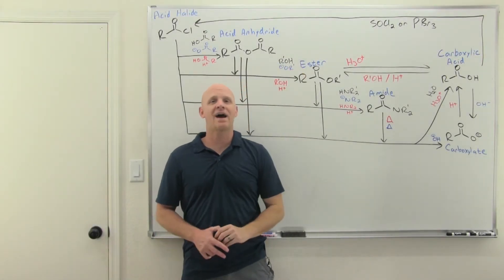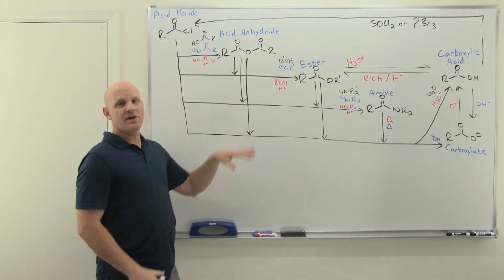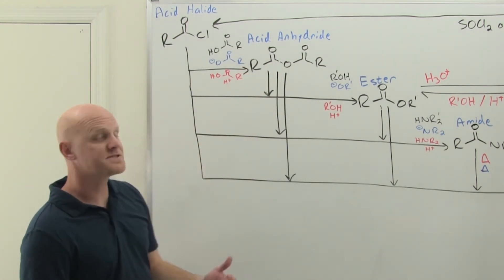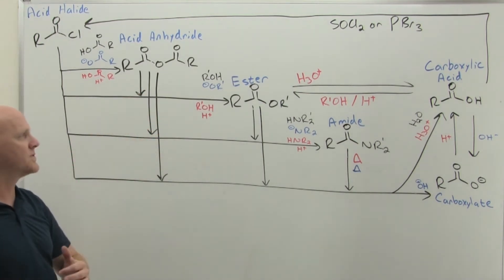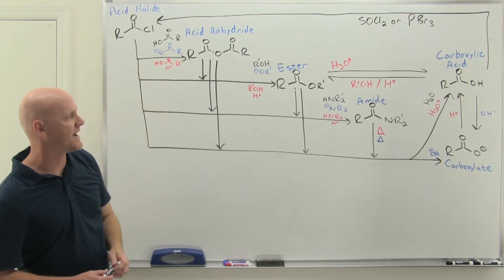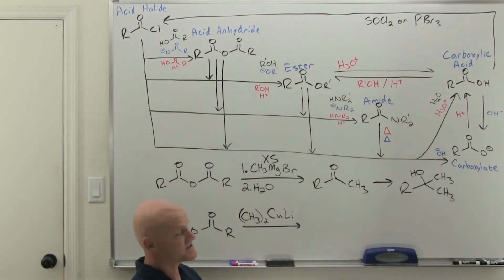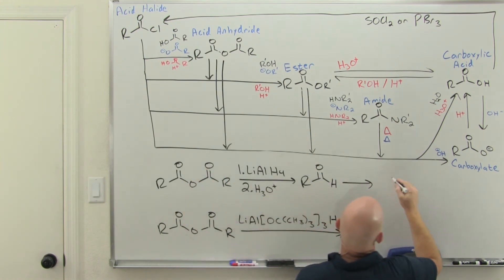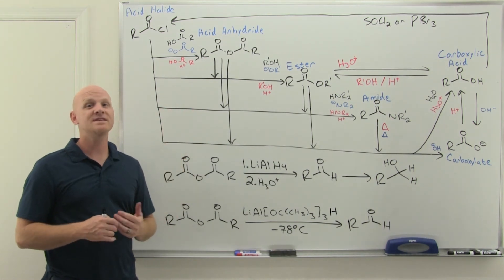20.7 Synthesis and Reactions of Acid Anhydrides | Organic Chemistry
Chad provides a summary of the synthesis and reactions of acid anhydrides.  This includes synthesis from acid halides.  The reactions include several nucleophilic acyl substitution reactions including the conversion to esters, carboxylic acids, carboxylates, and amides.  Also covered is the reaction with Grignard reagents, Gilman reagents, and reduction with LiAlH4 and Tri-tert-butoxyaluminum Hydride.

00:00 Lesson Introduction
00:37 Synthesis from Acid Halides
01:17 Nucleophilic Acyl Substitution
02:32 Reaction with Organometallics
03:26 Reduction with LiAlH4 and Lithium Tri-tert-butoxyaluminum Hydride